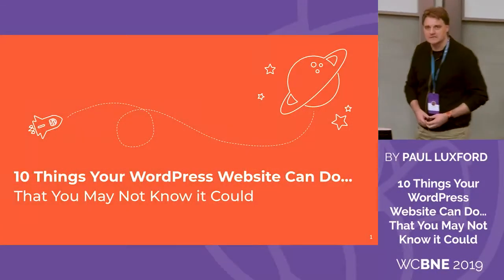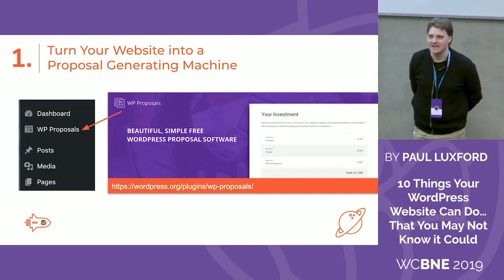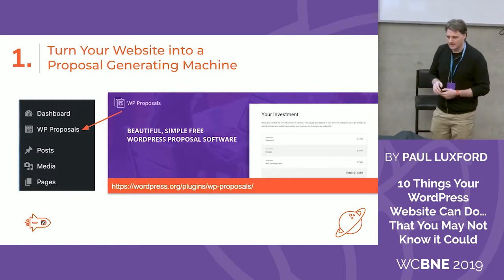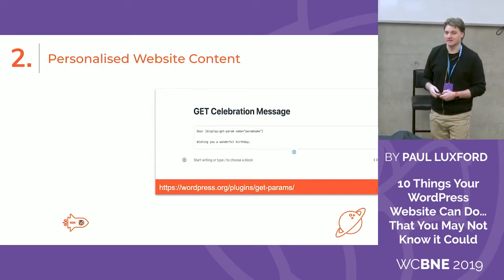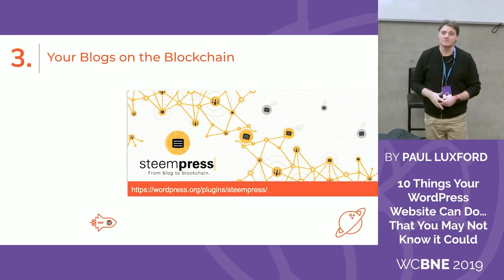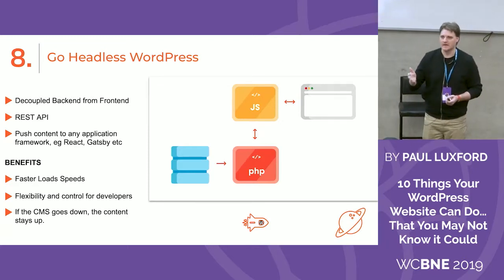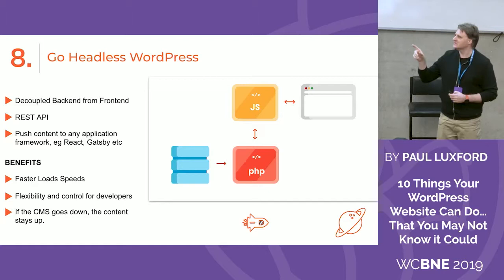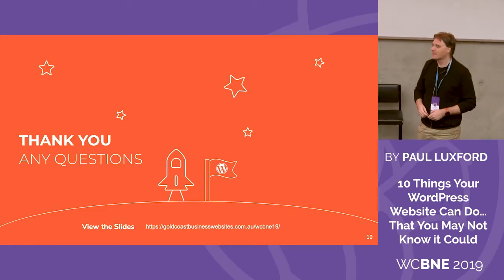Paul Luxford: 10 Things Your WordPress Website Can Do… That You May Not Know it Could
Have you ever wondered what your website could do for you, other than just being a pretty brochure online? In this talk, discover 10 things that your website could do that you may not have thought was possible.